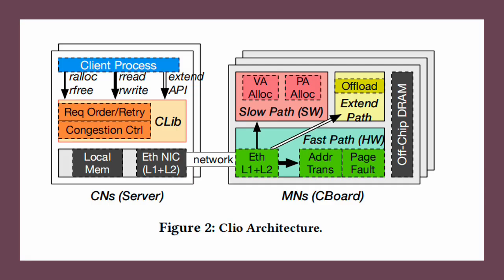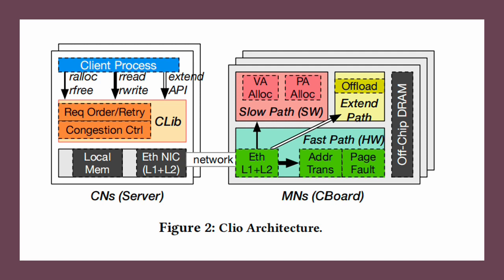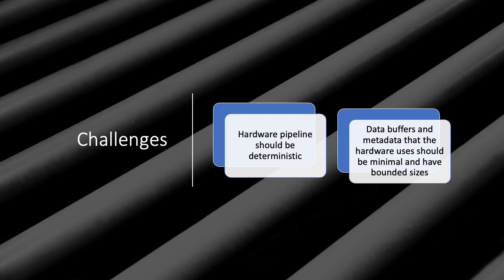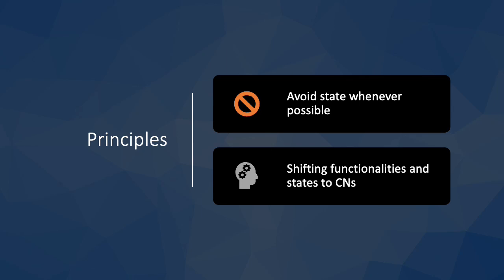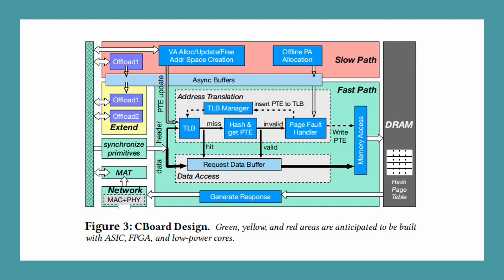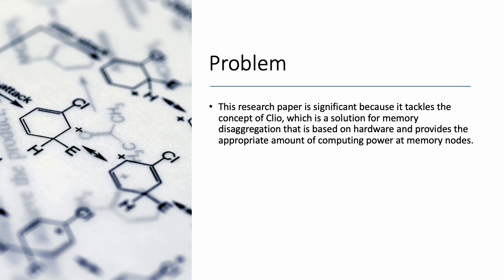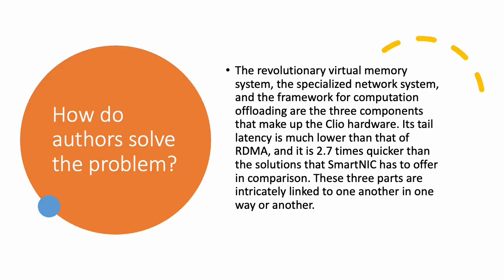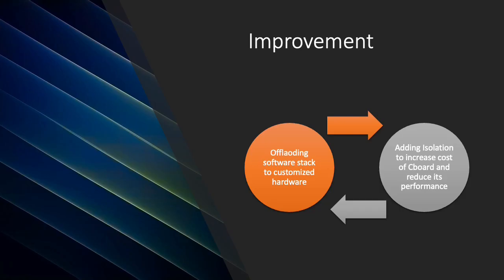Advanced algorithms Presentation 3